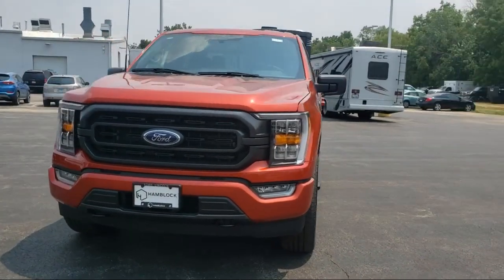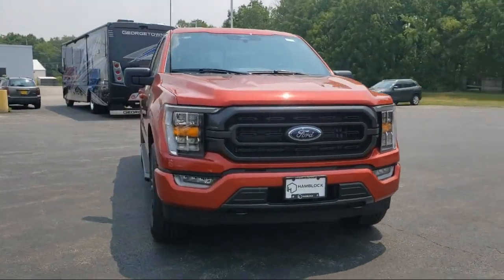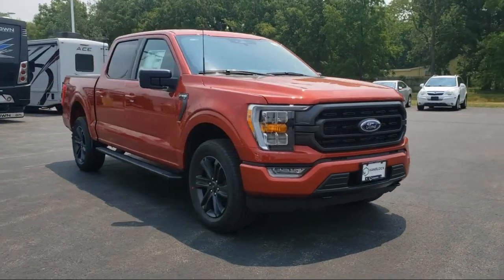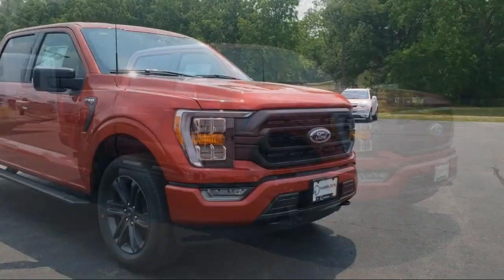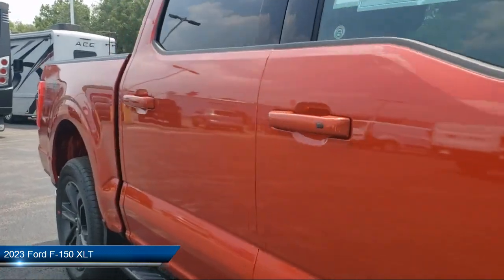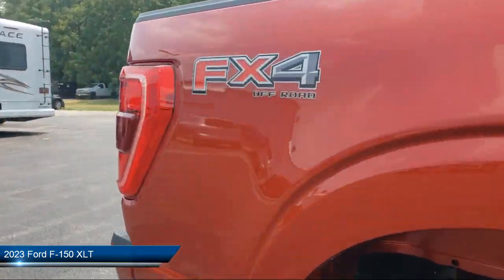2023 Ford F-150 XLT Belvidere Rockford Elgin Dekalb Harvard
2023 Ford F-150 XLT Stock Number: T23338 Vin:1FTEW1EPXPKE57882.